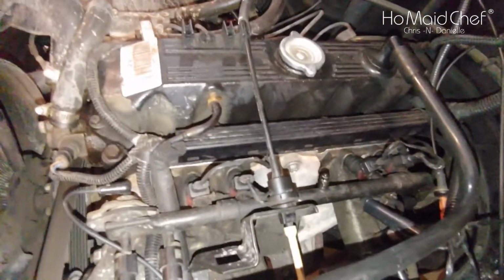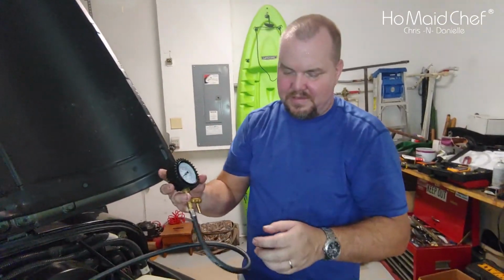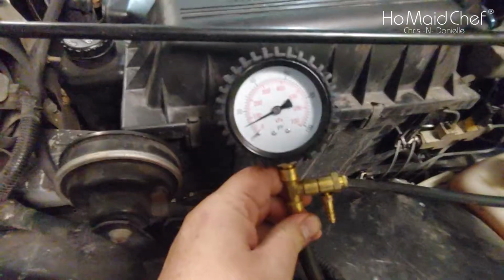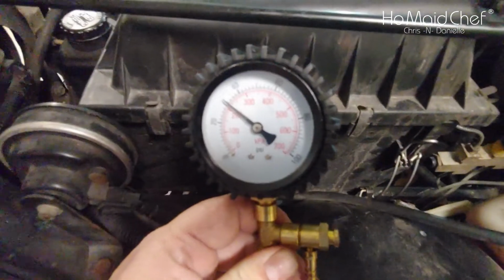How To Test Fuel Pressure And Fuel Regulator || Jeep Sputtering E07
Checking fuel pressure, our symptoms match what seems like a fuel issue, so we are going to show how to test fuel pressure on a Jeep Wrangler YJ. The top 3 issues that can lead to a fuel issue are the fuel pump, fuel filter, and injectors. We are testing the fuel pressure on the fuel rail that is just before the injectors, and the pressure issue could be anything before the injectors.

Before doing the test we did run some Lucas fuel treatment to hopefully help, it sure won't hurt. Injector cleaners are effective at stopping blockages from forming, they are not always strong enough to remove substantial deposits. This didn't fix our issue but hurt nothing to try.

Blog with video on how to get OBD code, and were Danielle almost drove through the house

Tools and parts:
WIX Fuel Filter
Lucas Cylinder Lubrication & Injector Cleaner
Fuel Injector Injection Pump Pressure Tester Gauge Kit
Milwaukee 18-Volt Drill and Impact Driver Kit
268-Piece Husky Mechanics Tool Set

Bad Fuel Regulator on a fuel-injected car can cause some apparent symptoms and we had most of these issues. The fuel regulator can cause low fuel pressure on acceleration or high fuel pressure at idle.
Exhaust burns your eyes
Backfires on deceleration
Black smoke from the tailpipe, not blue that is oil
Engine not running smooth or stalling on acceleration
Raw fuel is dripping out the tailpipe

Low Fuel pressure on fuel-injected cars can have similar symptoms to a Regulator failure that is not raising pressure with demand. We did not think we had a low-pressure issue because of the burning eyes and backfire on deceleration and thought we had too much fuel.

Jump To In Video:
00:00  How To Test Fuel Pressure And Fuel Regulator Intro
01:21 Jeep Wrangler Fuel Regulator And Test Valve Location
01:47 Test Fuel Pressure And Fuel Regulator Jeep Wrangler
02:44 Removing The Fuel Pressure Test Kit
03:12 Final Thoughts And What Is Coming Next

Video & Blog Productions:
Explore Florida
Reviews

Equipment:
Some recording equipment is Sony and our main camera is the HDR-CX675 offering servo steadied filming and 5.1 sound.

The content on our YouTube Channel is only intended for adults.